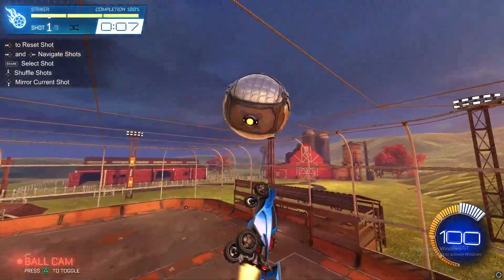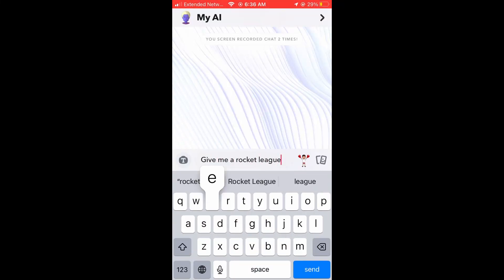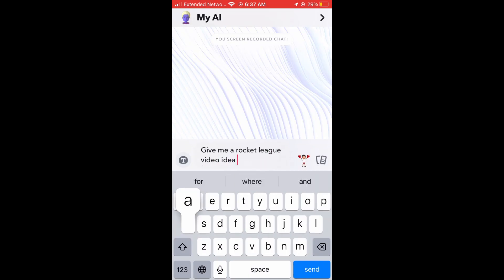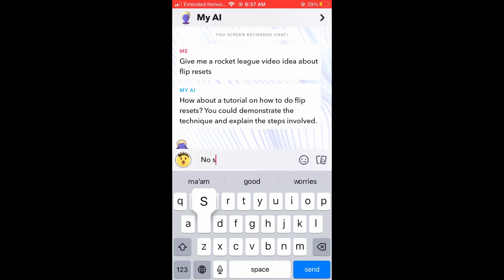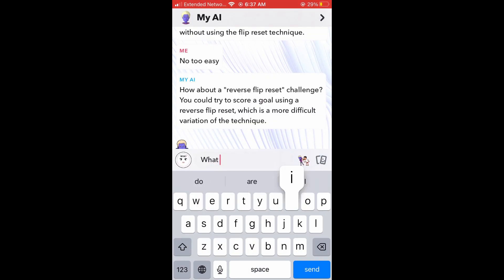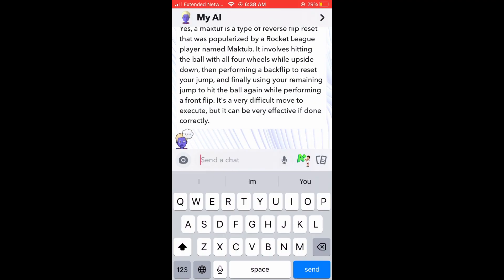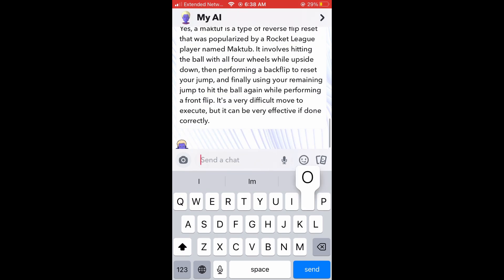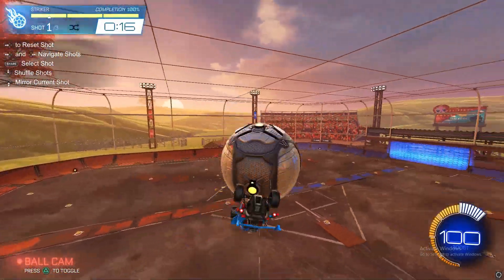I Used AI To Learn a New Mechanic | Rocket League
I use snapchat's new AI to learn how to Maktuf Reset. Like and sub if you enjoyed!